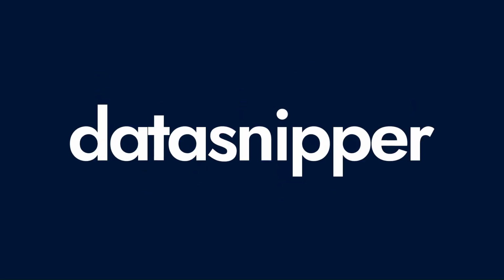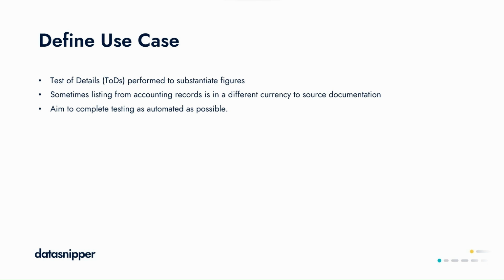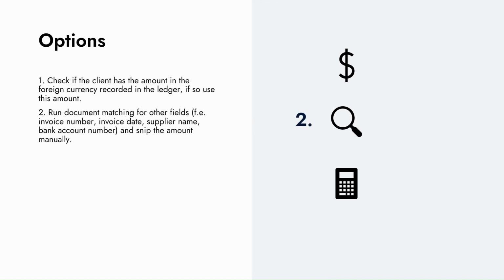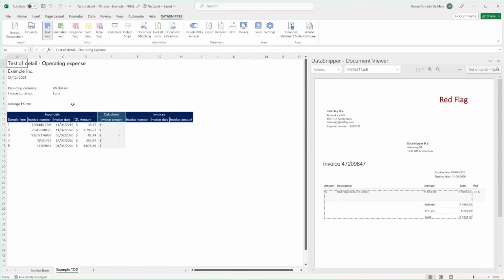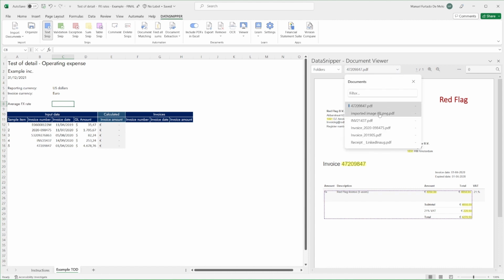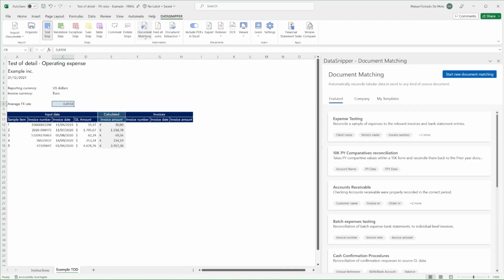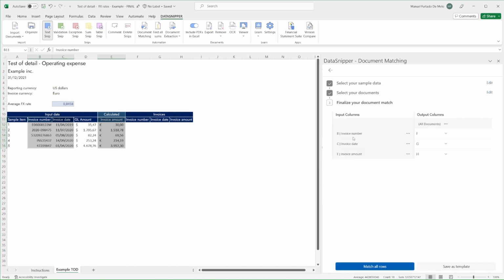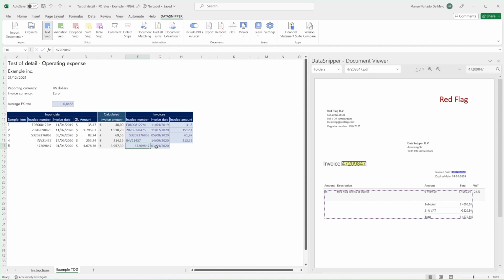DataSnipper Use Case - Tests of Detail using different currencies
Learn how to use the DataSnipper’s Document Matching and Snips features to match multiple currency invoices to the general ledger data.